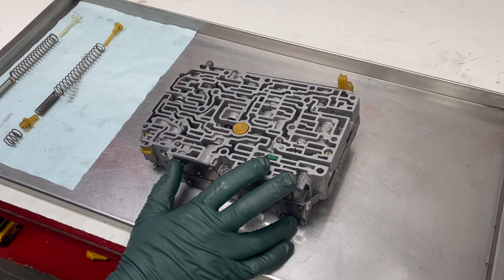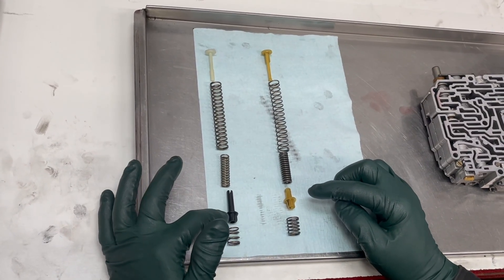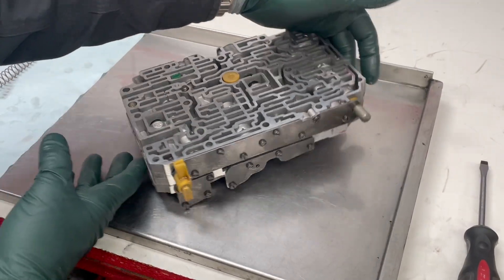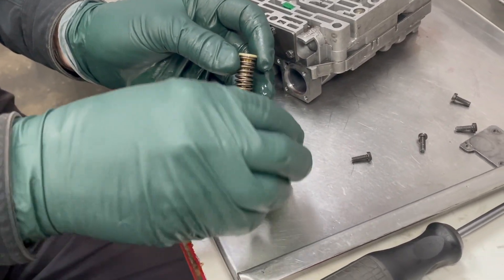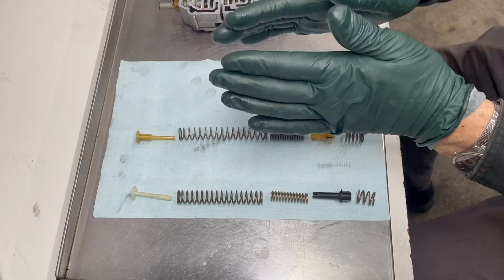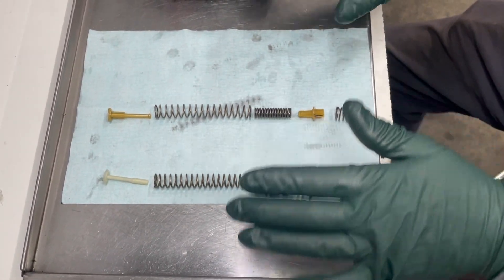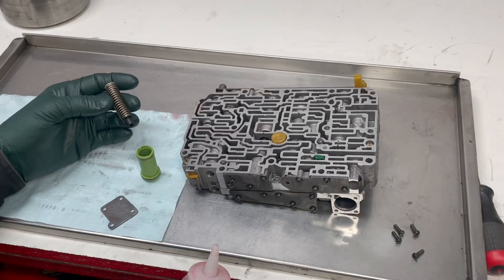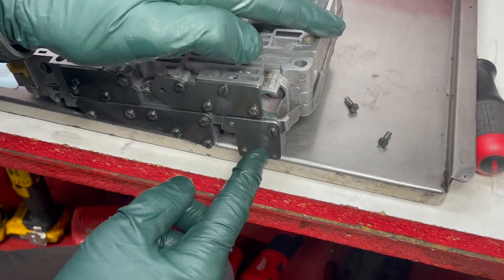Improving the 2nd to 3rd Shift 1981 to 1990 722.3 Mercedes Auto Transmissions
@mercedessource.com K1 accumulator upgrade for the 722,3. Problems inside the K1 drum. Shift sequence shown in cut-away case. Inexpensive kit